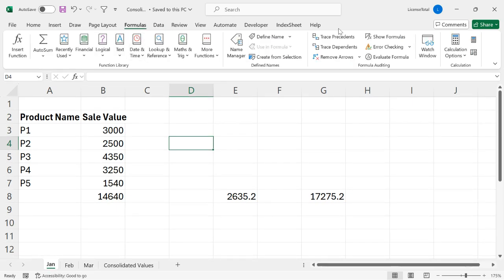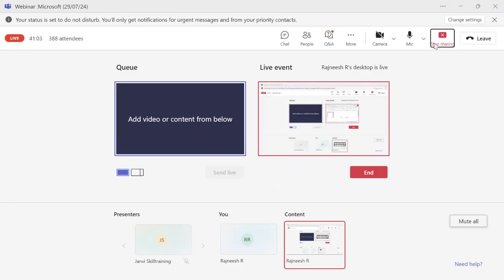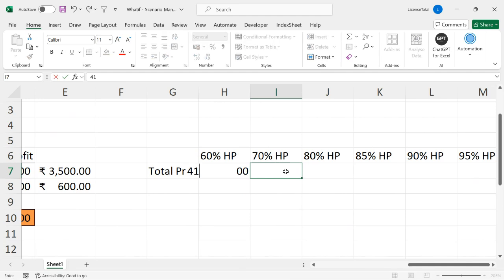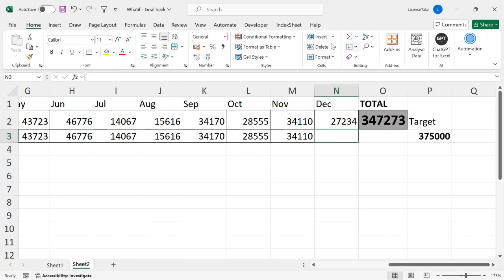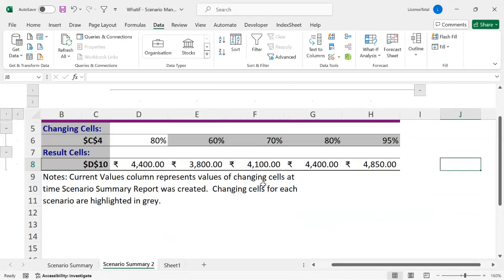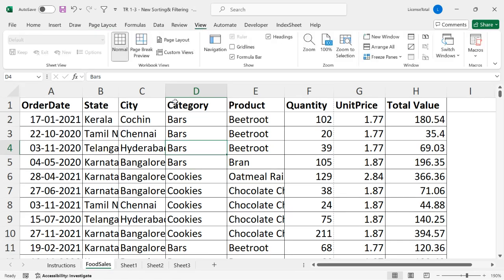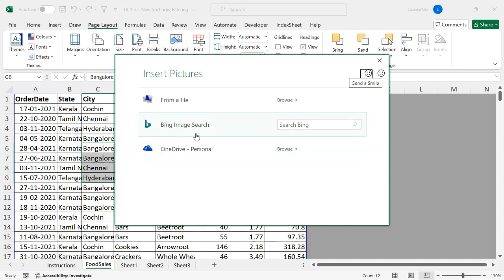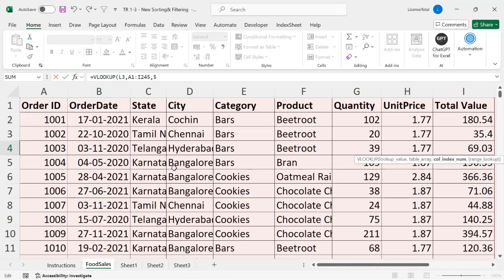Webinar :Microsoft (29/07/24)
Monday, July 29, 2024 time :1:00 PM - 3:00 PM